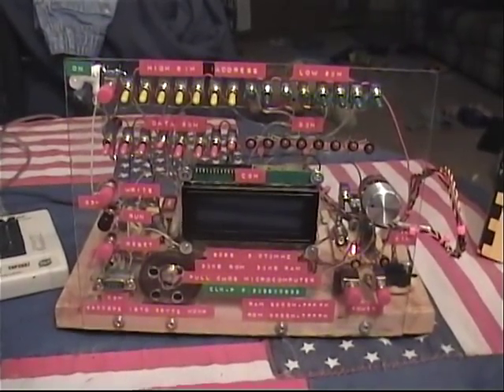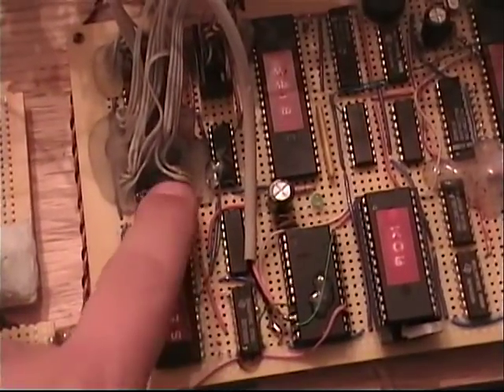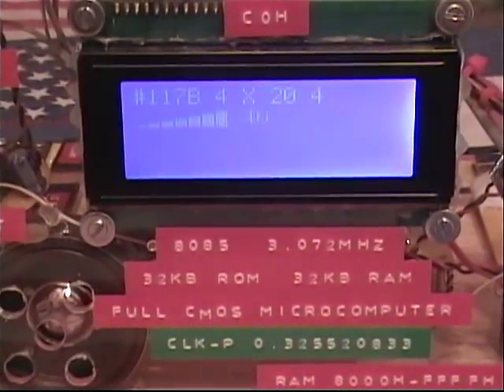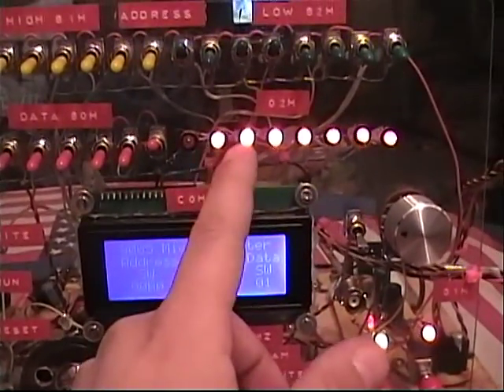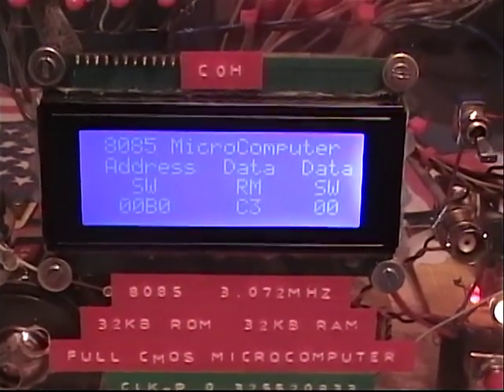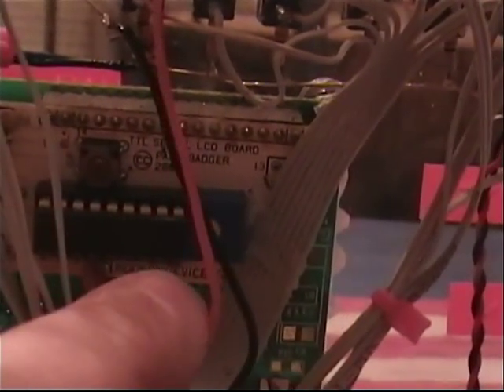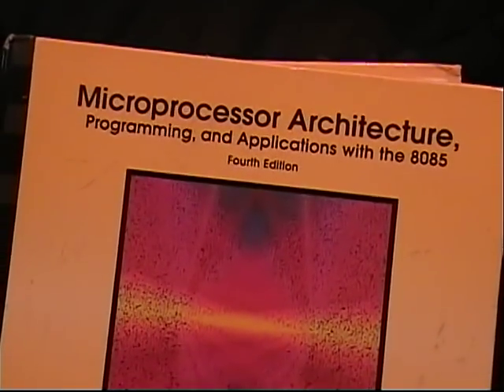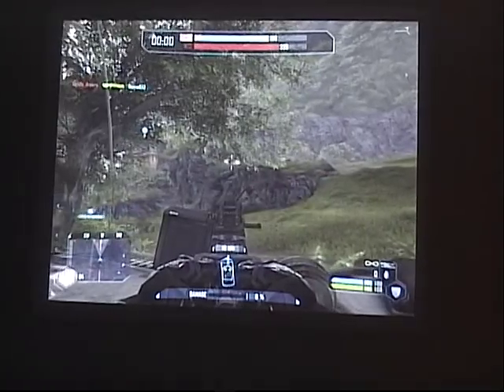FigTroniX 8085 computer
8085 microcomputer